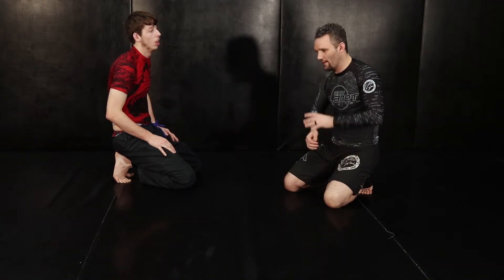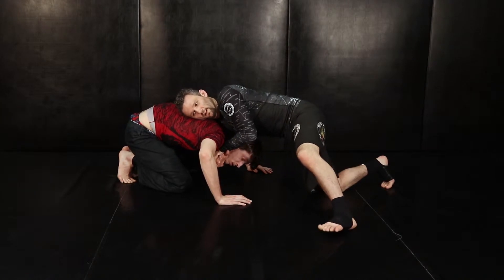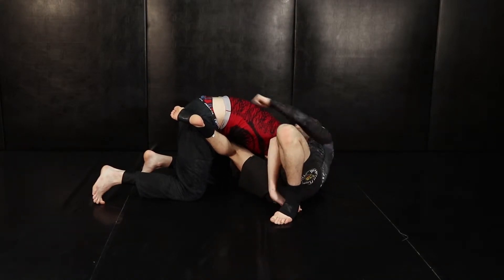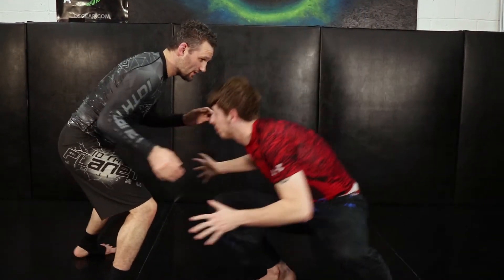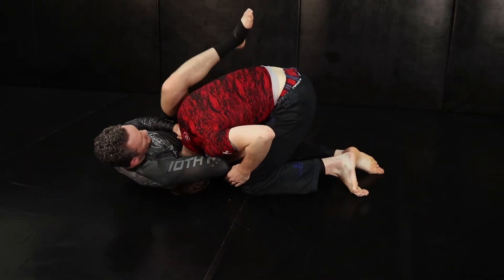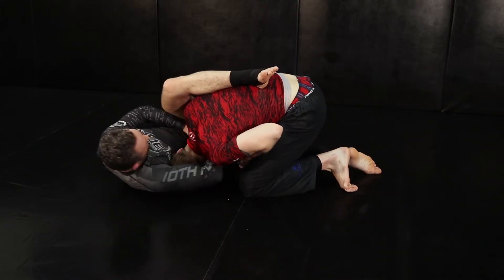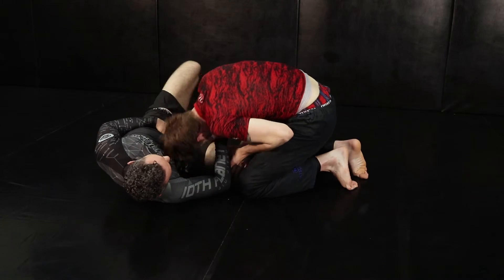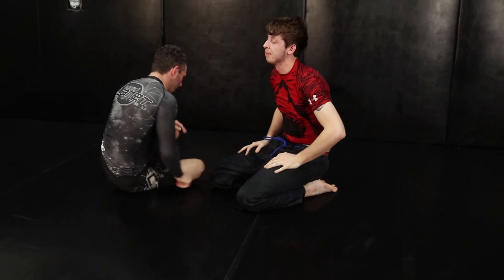Guillotine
Here Coach Mike DeWitt demonstrates a guillotine. One of the most common attacks on a wrestler is possibly the guillotine. A choke that can be applied as a blood choke, preventing blood flow to the brain, or a wind choke, that cuts off the breath by squeezing the trachea.